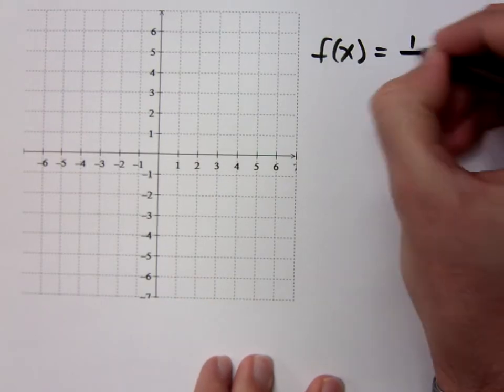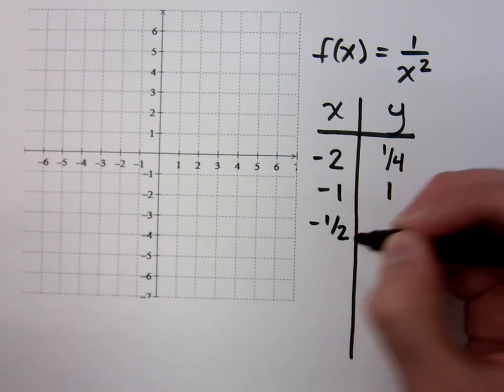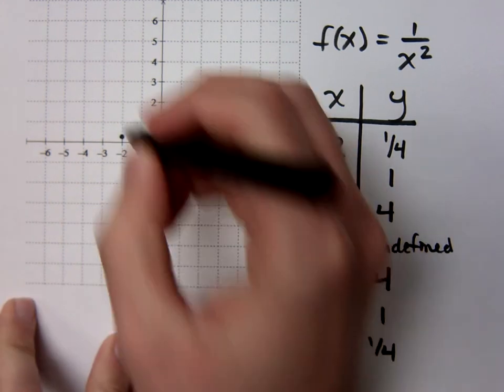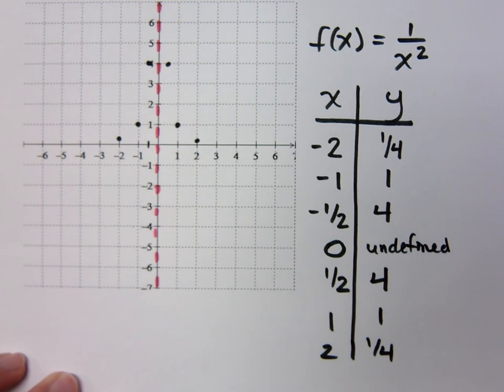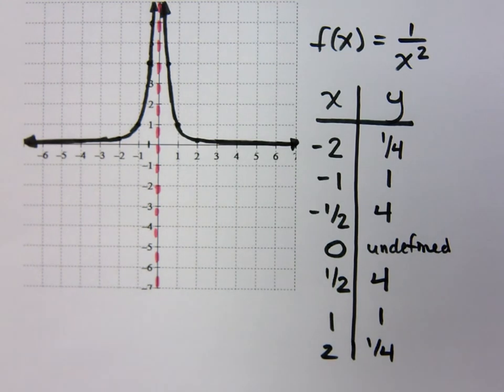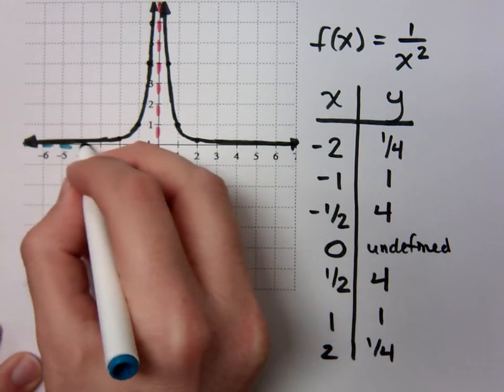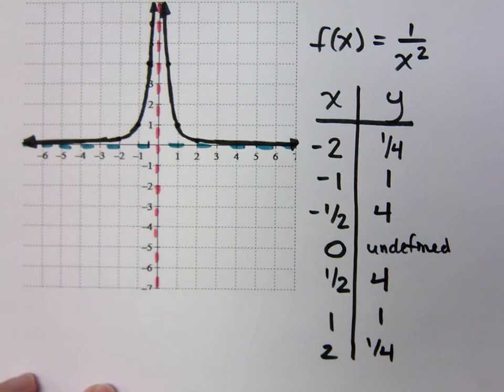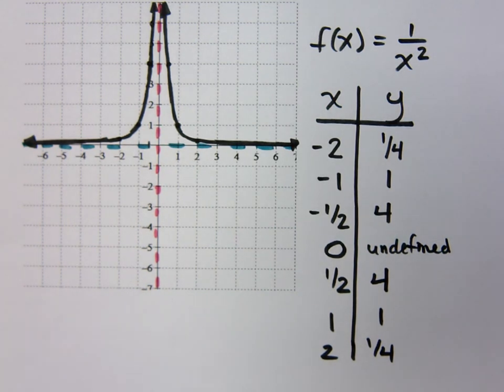College Algebra - Part 125 (Rational Functions)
Graphing the parent function f(x) = 1 / x^2